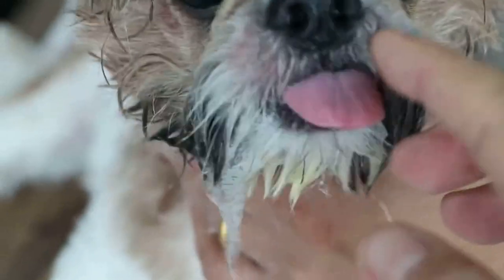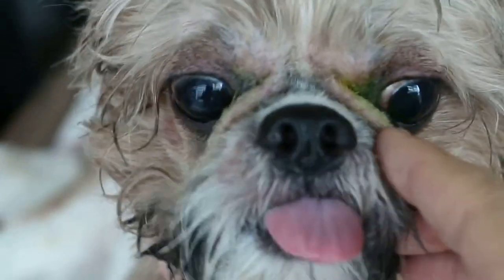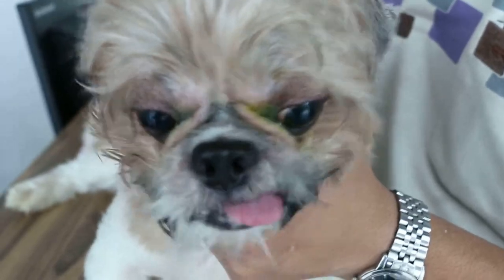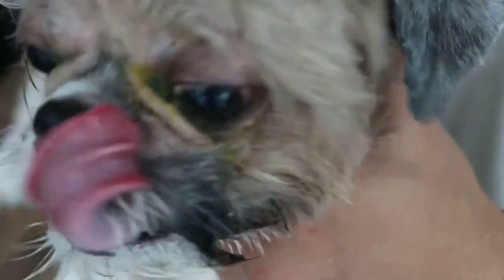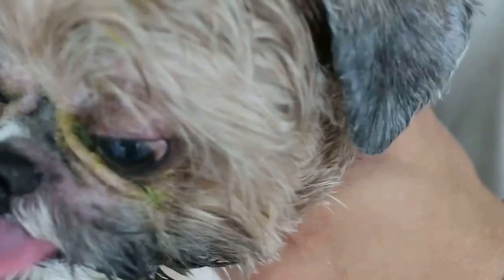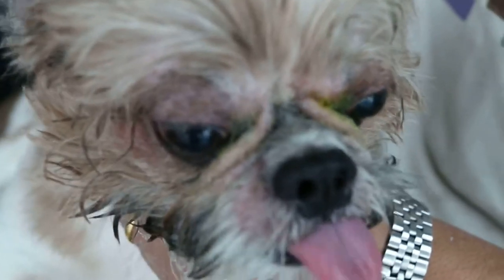Nasal fold in the Shih Tzu causes eye irritation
Nasal fold excision is the solution to chronic eye irritation and smelly wet nasal fold area. But few Singapore owners do it.